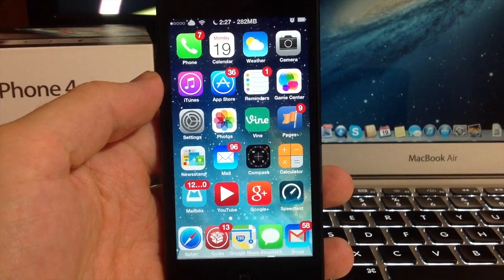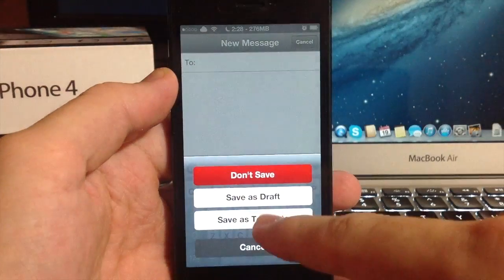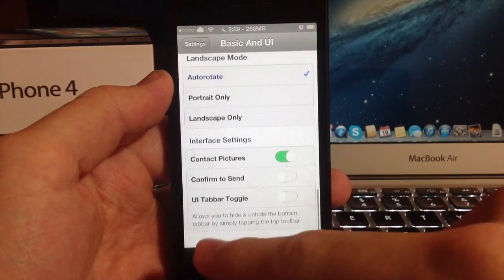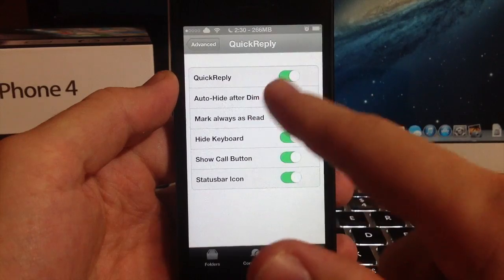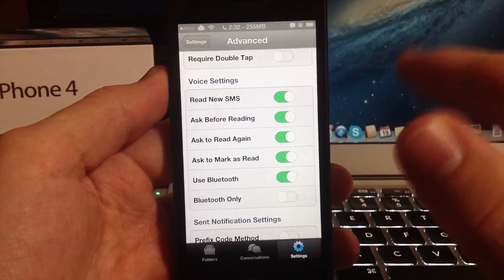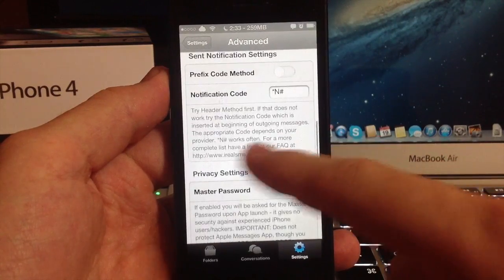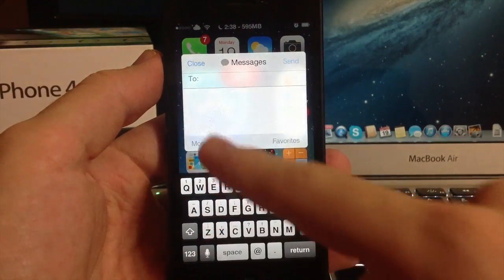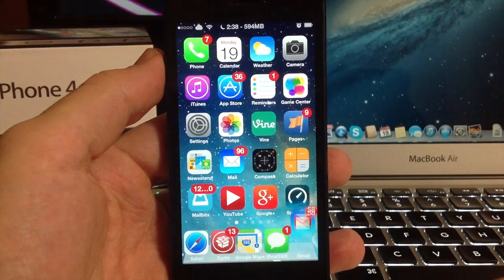iRealSMS - QuickReply Messaging Cydia Tweak